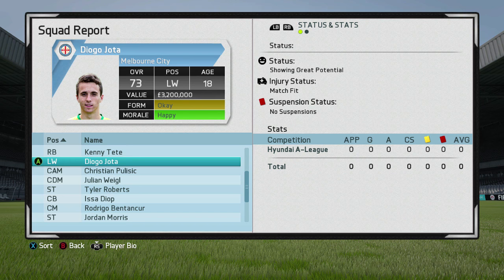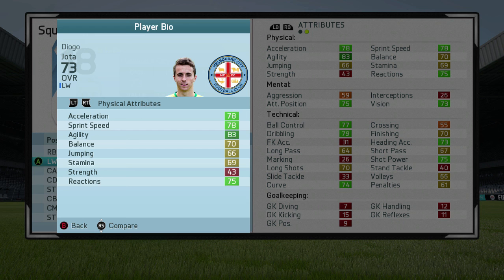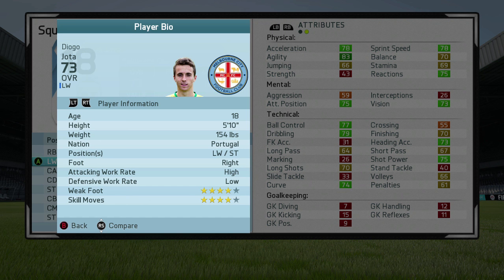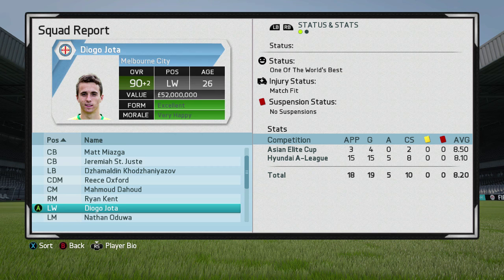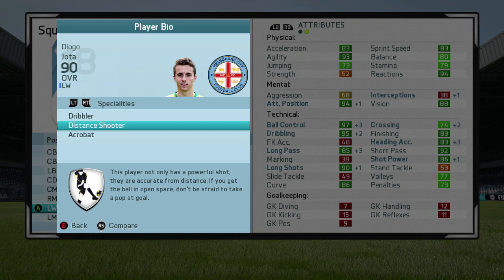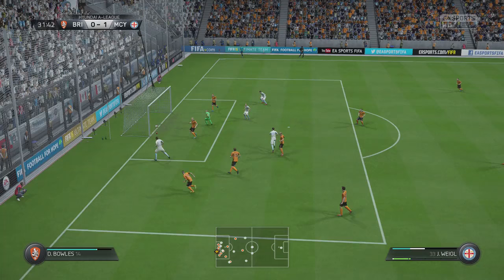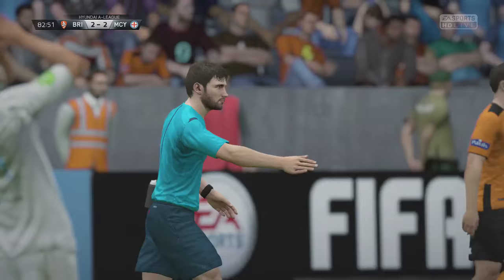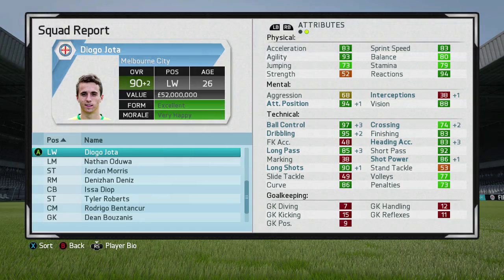FIFA 16 Career Mode - Diogo Jota Player Review (90 Rated)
FIFA 16 The Next Ronaldo Player Review - Diogo Jota (90 Rated)
Hopefully you enjoy this video guys! If you want more player reviews drop a LIKE down below :)

* Luke & Skywalker x Louis The Child - Dimensions (Instrumental)
* 20syl - Ongoing Thing (Instrumental)